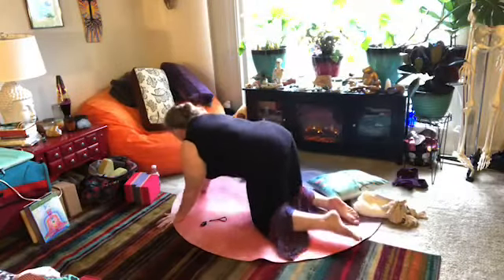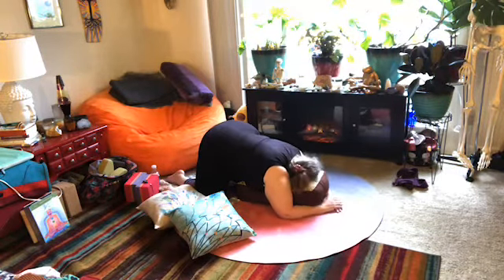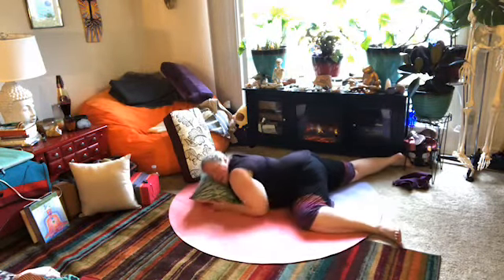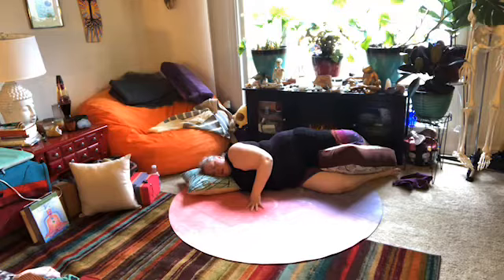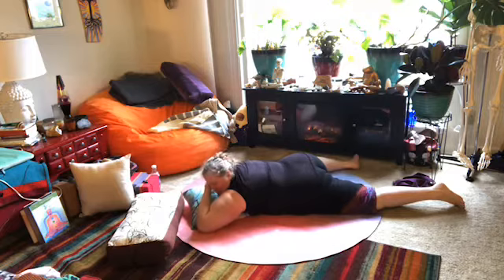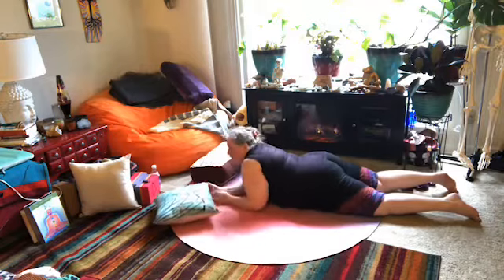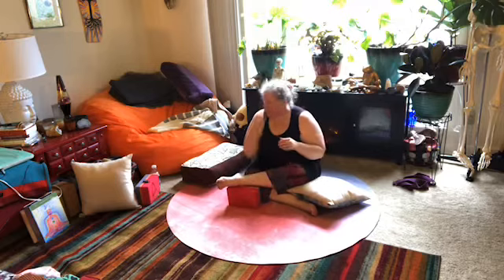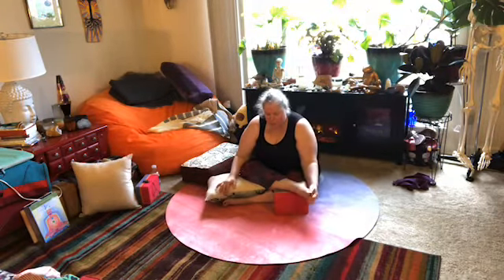Yin Yoga Lunch Break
A 30 minute deep and mindful yoga practice perfect for a break in the middle of the day.

As always, please rely on your healthcare professionals before beginning this or any physical activity.  I am a barefoot tree hugging hippie and should not be used as a source of medical advice. I went to art school for crying out loud. Also, don’t do poses that cause pain. That is counterproductive. Please modify all my classes to suit your body. Namaste Ooohhhmmmies!